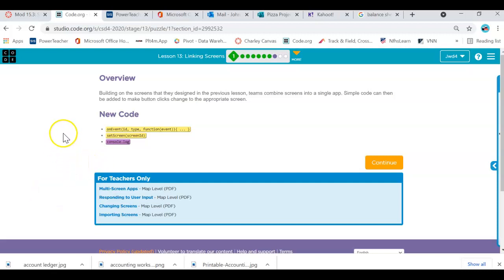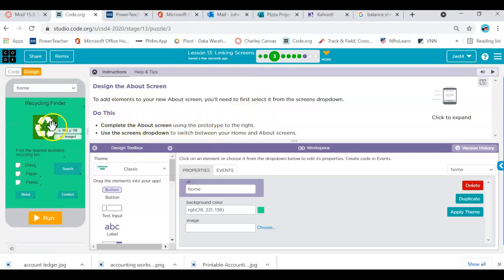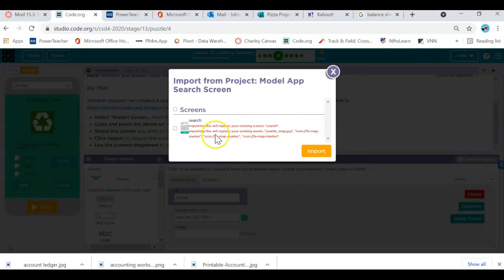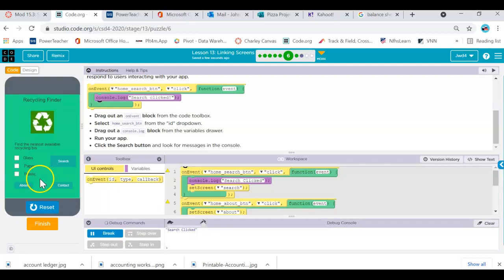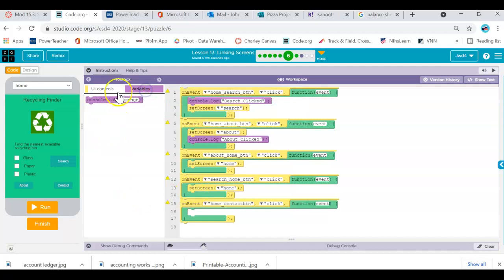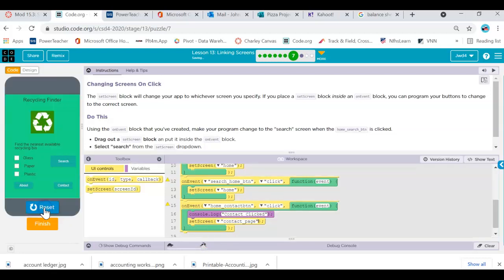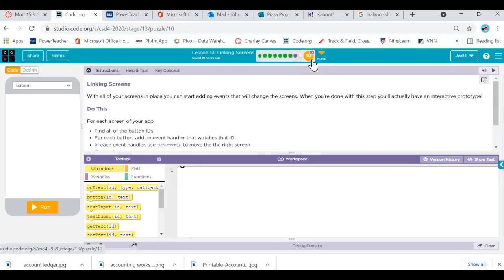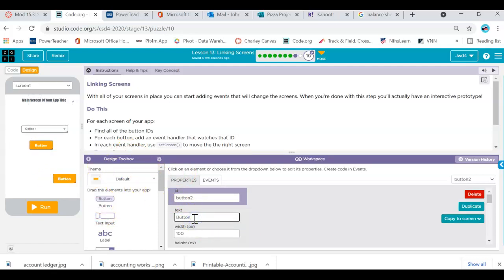Lesson 13 Demonstration